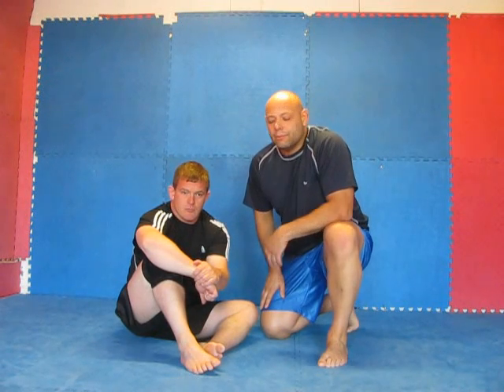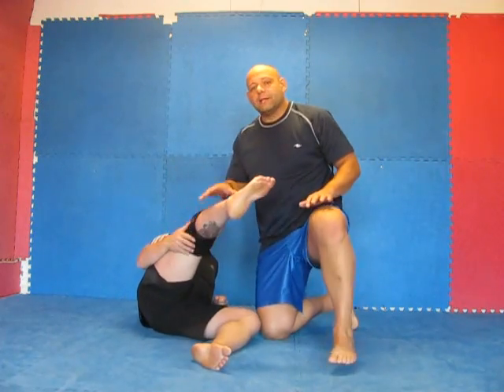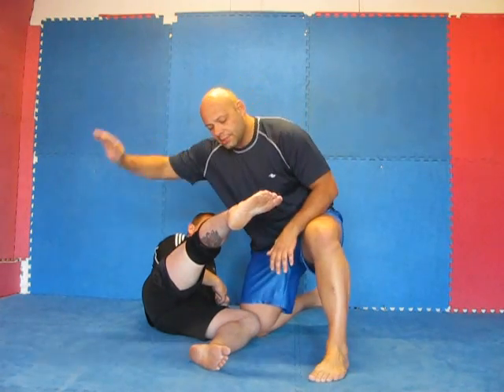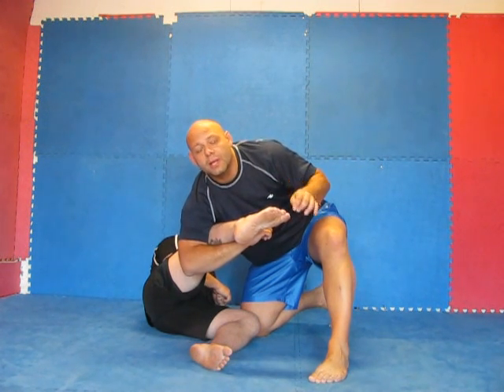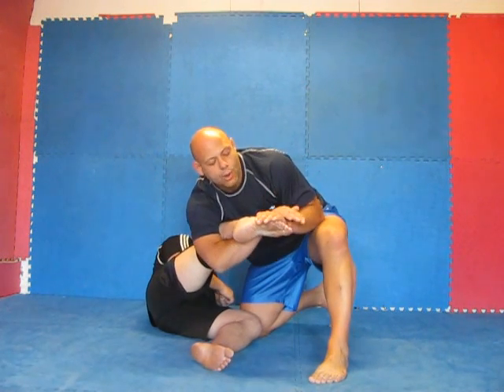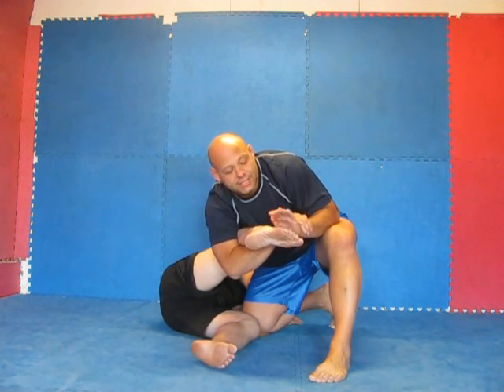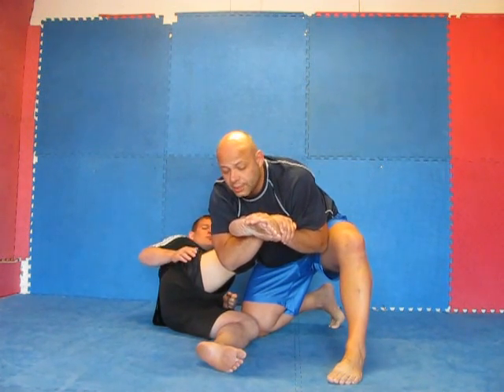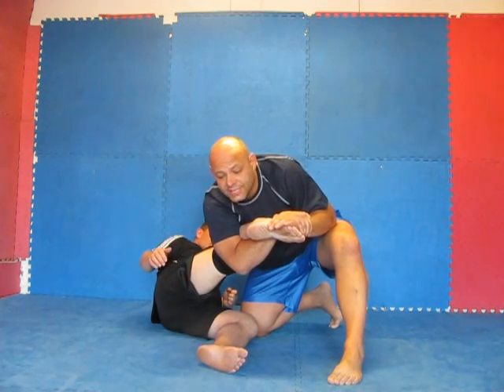Toe Lock Basics - Jiu-Jitsu